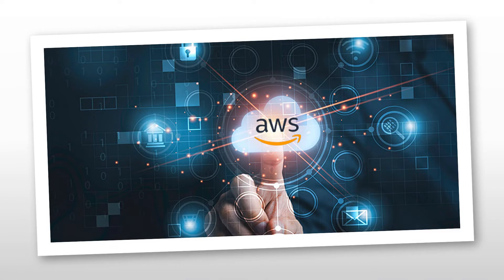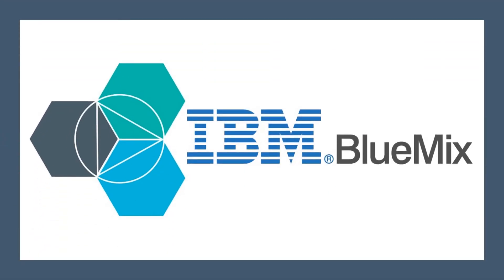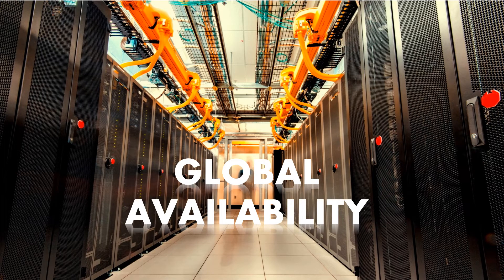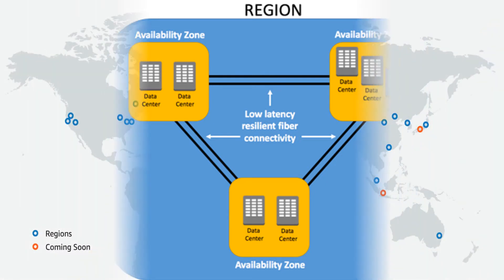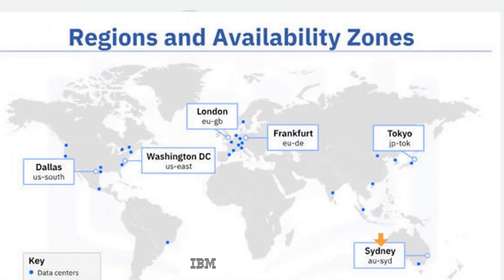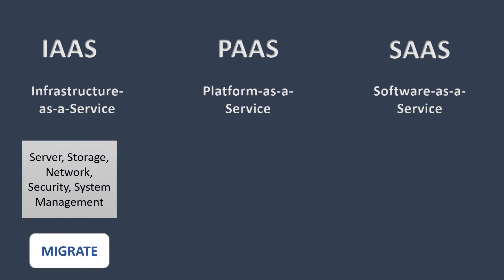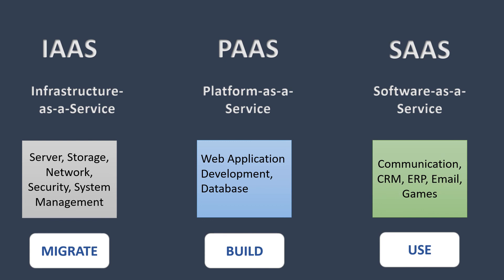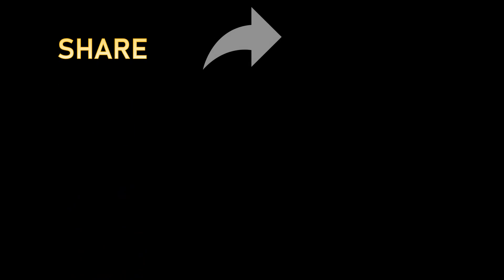AWS vs IBM | Cloud Providers | The TOP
Amazon Web Services (AWS) is a platform that offers flexible, reliable, scalable, easy-to-use, and cost-effective cloud computing solutions.

IBM Cloud (Bluemix) is a set of cloud computing services offered by the information technology company IBM.

The following  are covered in this video:
1.What is AWS?
2.What is IBM cloud?
3.Launch details
4.Global Availability
5.Types of Services provided
6.Major Customers
7.Comparison Table

(Top 5 Myths of Cloud Computing)